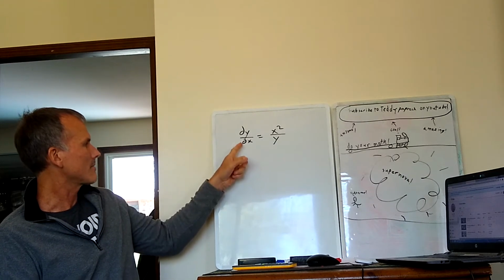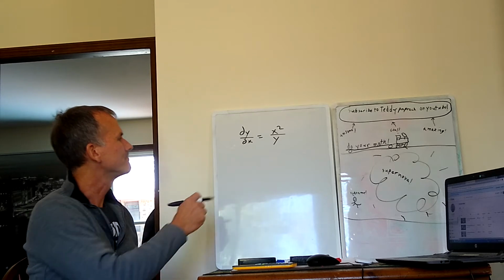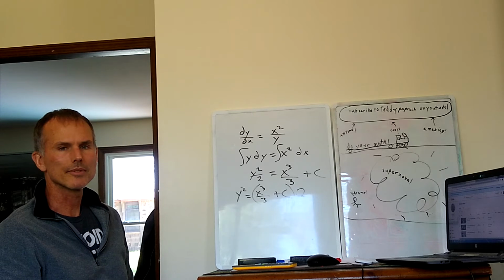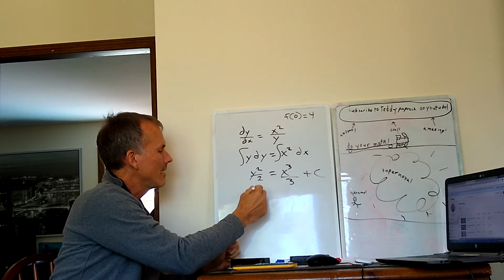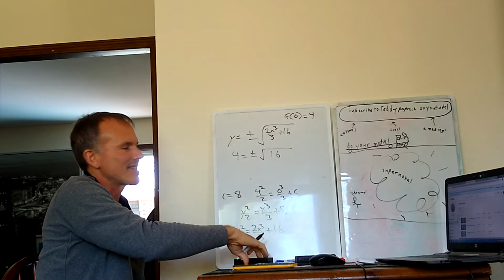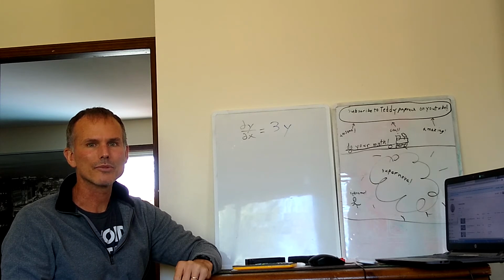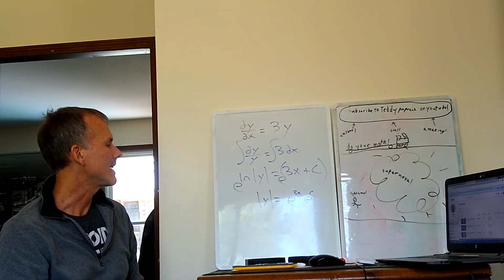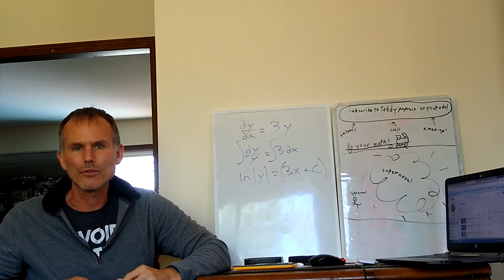Calculus differential equations part 2